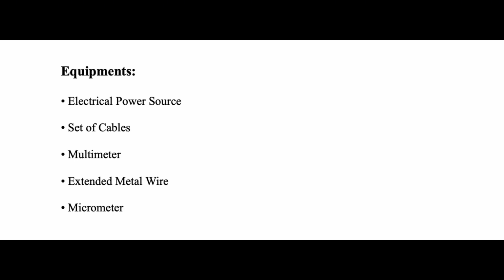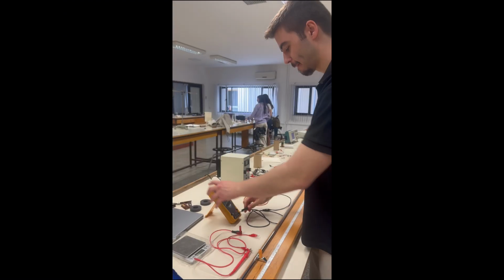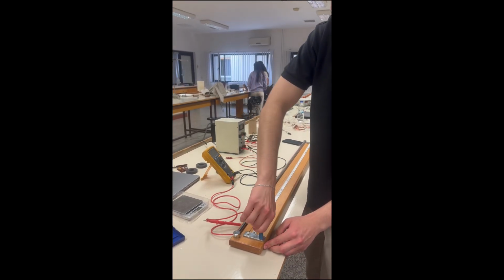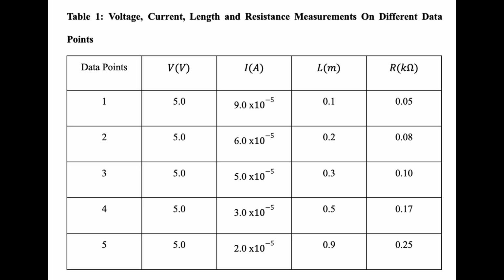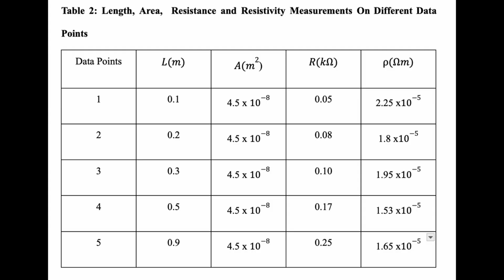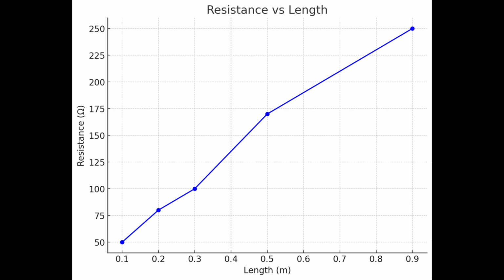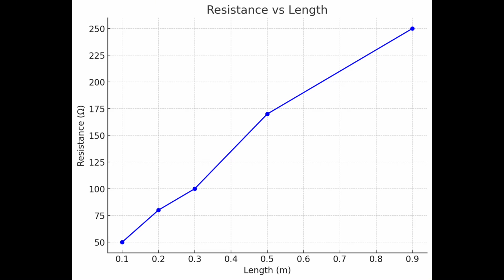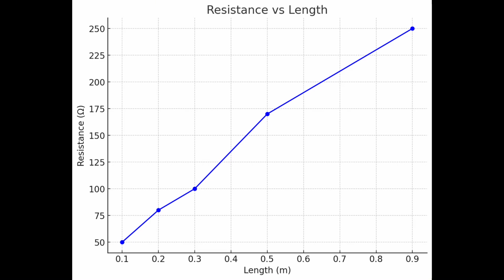Bilkent University Phys102 Experiment Yusuf Yiğit Korkmaz